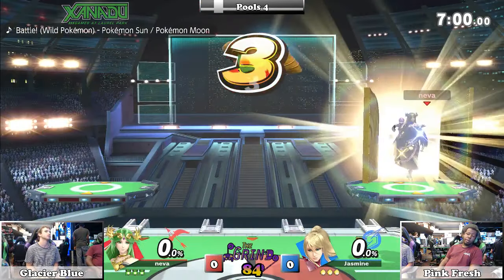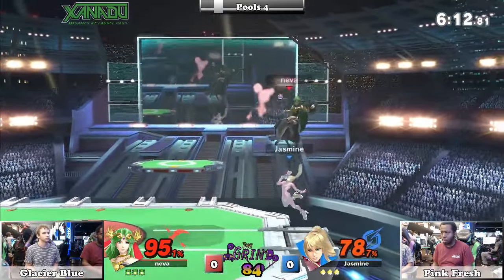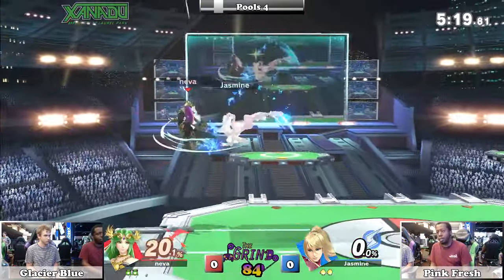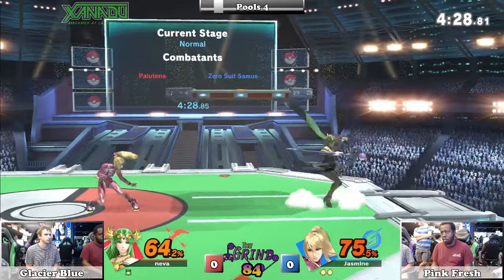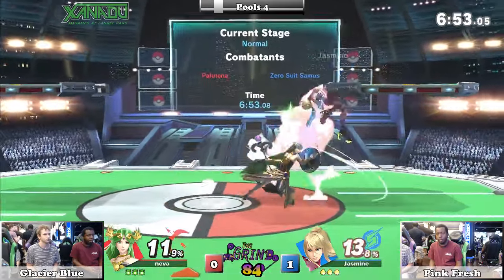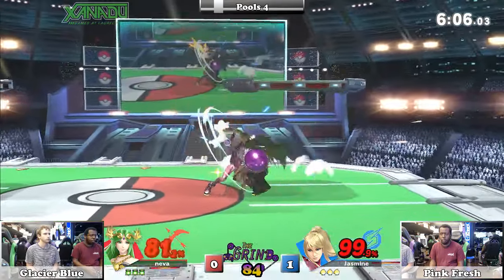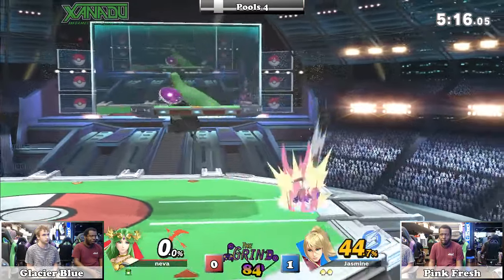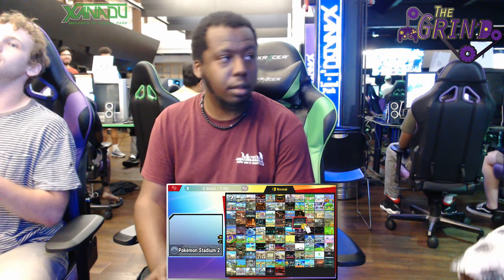The Grind 84 Glacier Blue (Palutena) vs Pink Fresh (Zero Suit Samus) Pools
Tournament Sets from JTS Presents: The Grind!